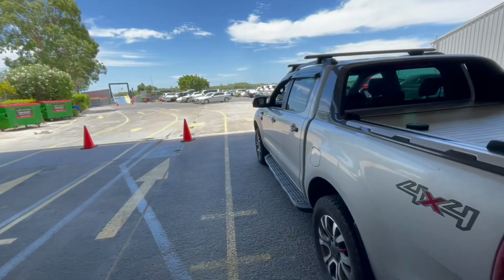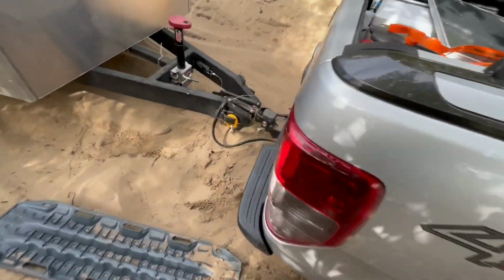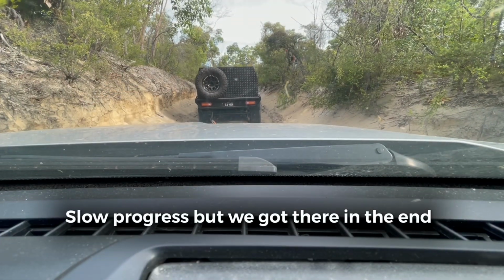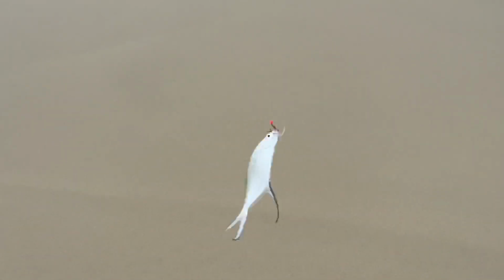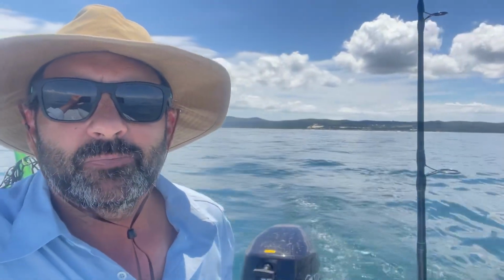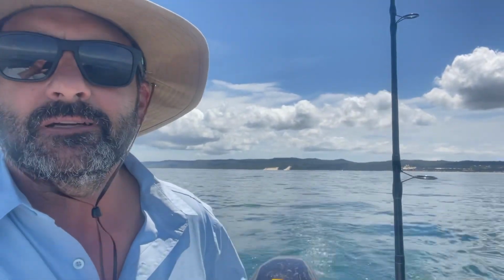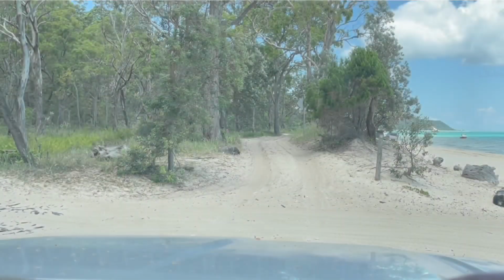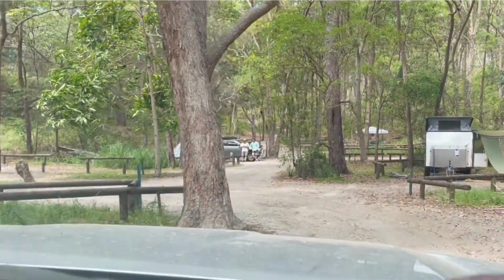Moreton Island Part 1 - DIY Caravan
Adventures in my DIY offroad caravan.  This week we travel to Moreton Island QLD.

If you are enjoying my videos and want to help me produce more, please consider buying me a coffee!